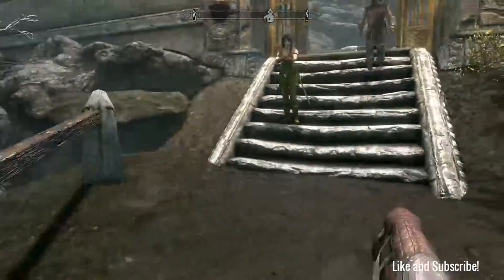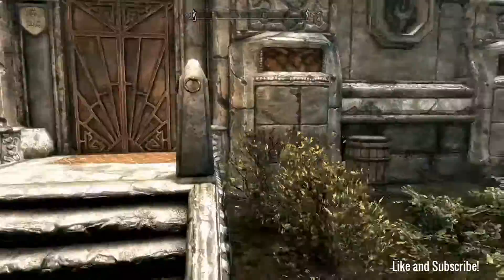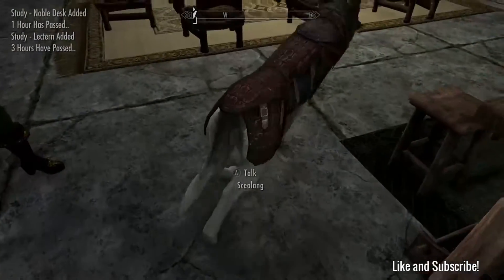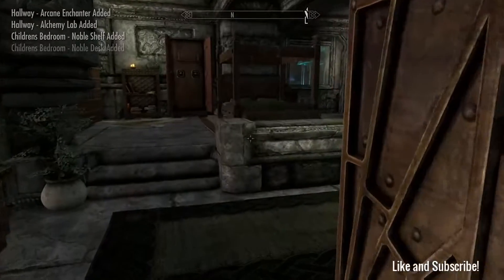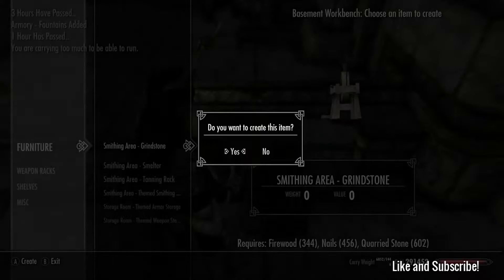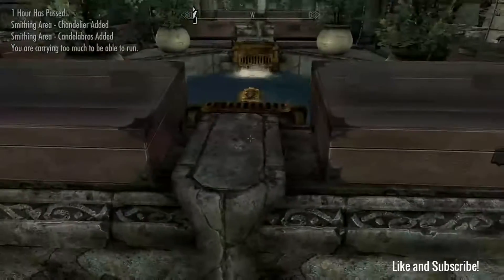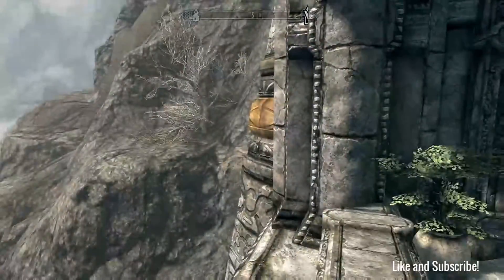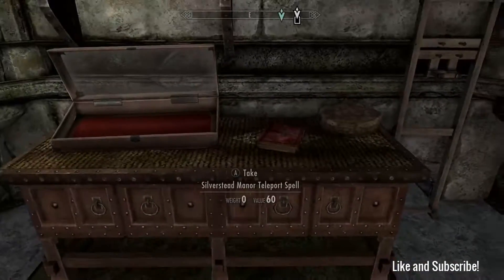SkyriMods: The One Where We Build a Town!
Cue the Starship music! We built this city on rock and roll!

Well, more accurately, a bunch of clay and stone! And dwarven ingots, and iron ingots, and straw, and logs, and nails, and... well you get it...

Ladies and gentlemen, I present to you, Silverstead, my new home!

The awesome thing about this mod is it is not just a cool, buildable, customizable home, it is an entire town! With this mod, you get:

-Home (complete with indoor plumbing, hot baths and showers, tons of display storage, and room to adopt six kids!)
-General Trader
-Alchemist
-Blacksmith
-Stables
-Vendor stalls
-YOUR OWN INN
-Follower Barracks
-Guard Barracks

INSANE! Your own stinking town with people to serve you!

There are a lot of other touches too, like displays for all the dragon priest masks, claw keys, daedric artifacts, themed storage for all your different collections, etc.

There are a few bugs still remaining as well, which are frustrating, like glitched out display cases (they are supposed to work like weapon racks, but don't... but you can't manually place items in them either. I hope they will fix this eventually with an update, but so far Silverstead is JUST RIGHT (compared to the other homes I tried).

Next video will likely be my Skyrim Follwer Dance Party! (Just watch, you'll see!)